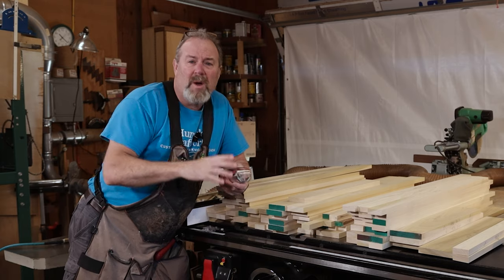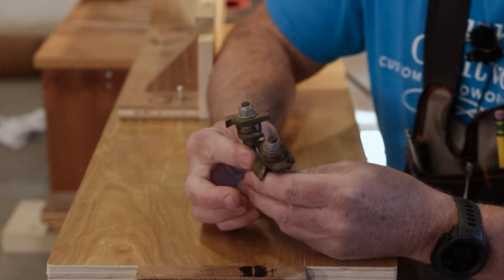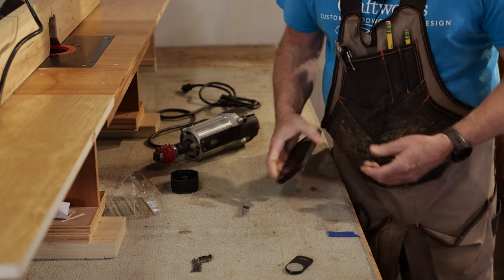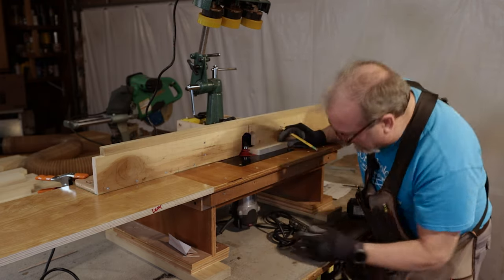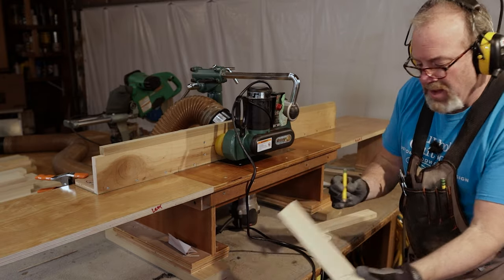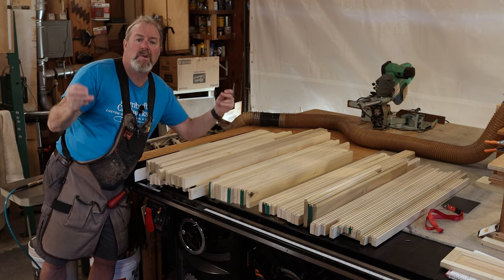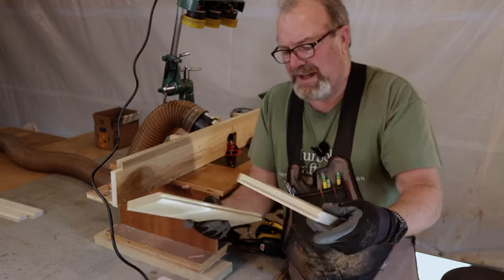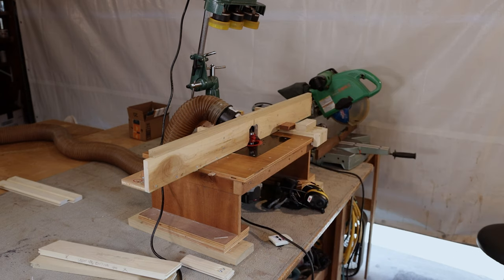"Shape Door Stiles & Rails Using One Bit " 😲 Freud's All In One Bit 👍 Wood Working with Mr. Kevin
Freuds All in One Stile And Rail Cutter For Shaping Doors . It's A Time Saver And It's Easy To Use, If Kevin Can Figure It Out, Anyone Can. Watch This Video To Find Out The In's And Out, The Tips And Tricks And See The Easiest Way To Shape The Stiles And Rails For All OF Your Woodworking Projects. And As Always Kevin Never Practices Or Even Attempts To Read Any Directions He Just Goes For It And Films As He Goes. Silly? Yes But What Do Expect From Mr. Kevin, A Polished Turd 💩🤣😂😰 And As Always !!!

 Check Out Mr. Kevin on The Inter-Webs Below